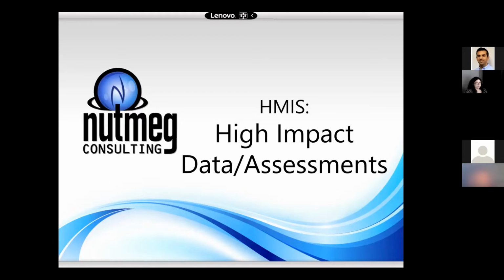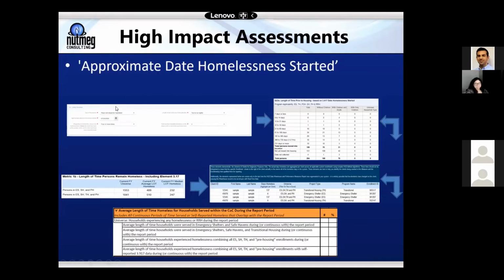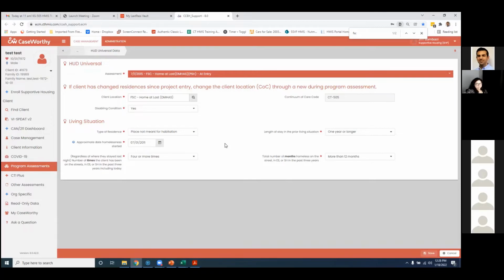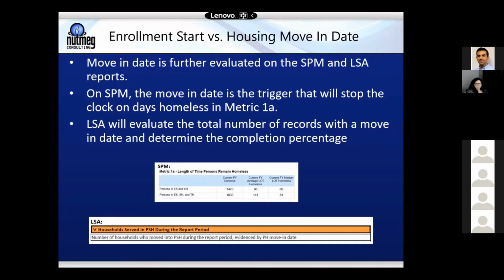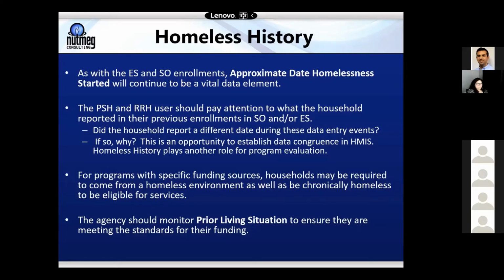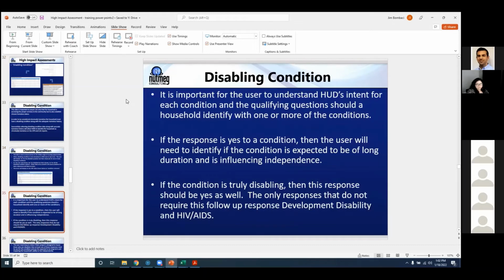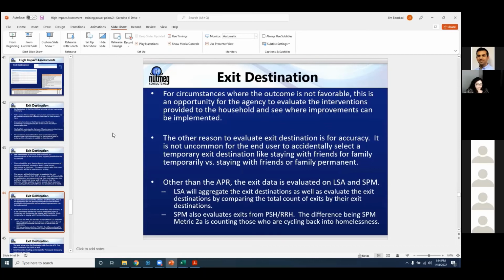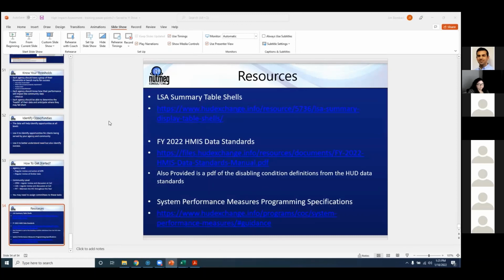KC Metro HMIS – High Impact Assessments Training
This KC Metro HMIS training reviews the importance of HMIS, data entry, data quality and how it impacts communities from agency to federal level.

This training is facilitated by Jim Bombaci from Nutmeg Consulting.